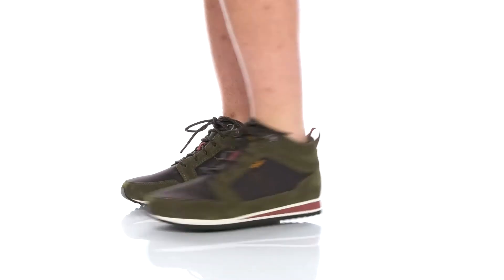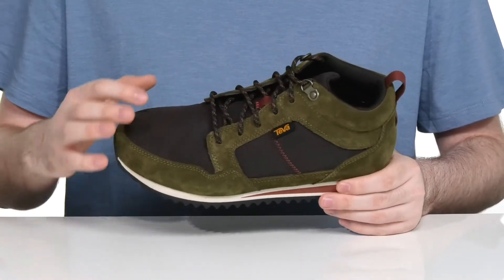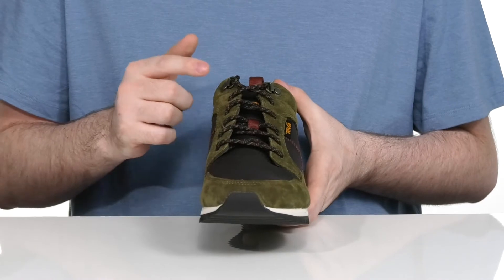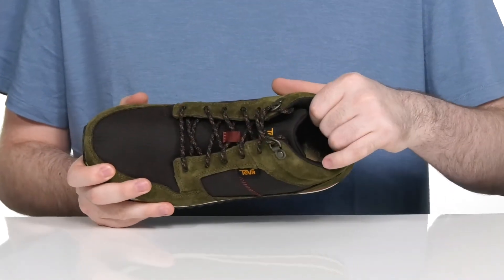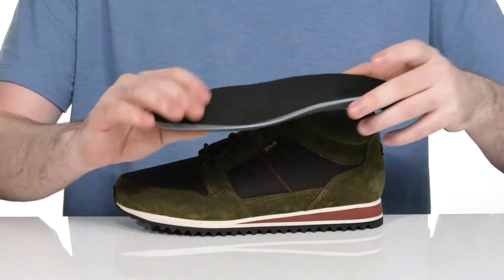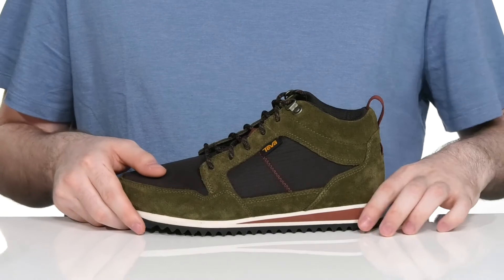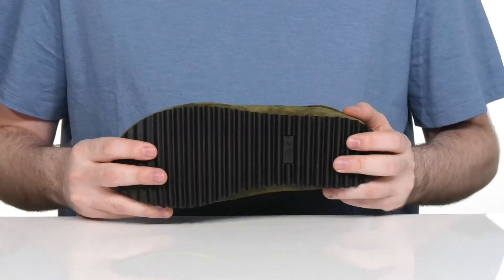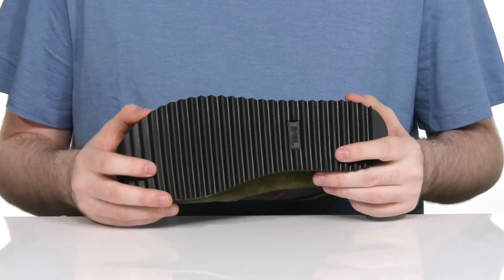Teva Highside Mid SKU: 9532886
The Teva&reg; Highside Mid is perfect for striding through the season in style, they're comfortable and versatile enough to go with any number of outfit options.
Synthetic outsole.
Imported.